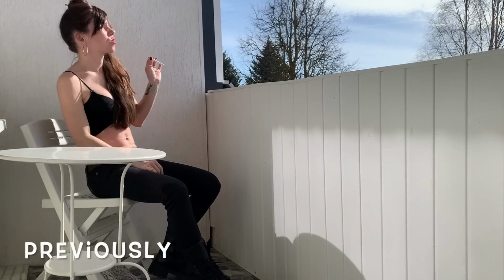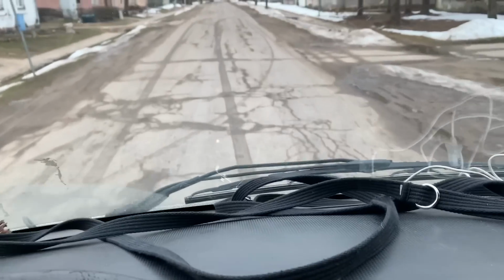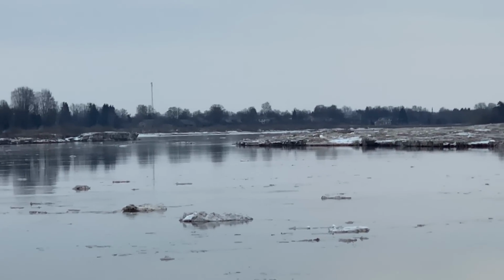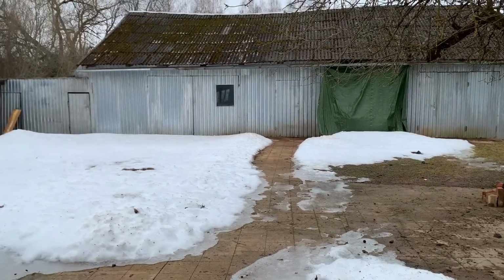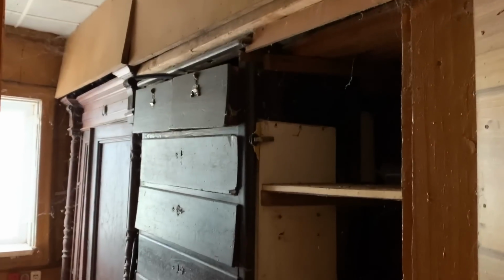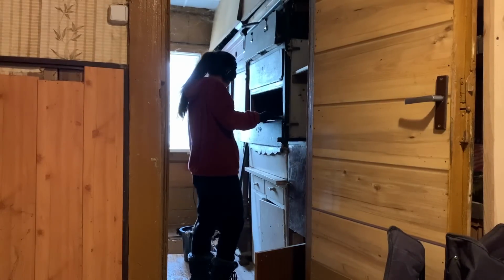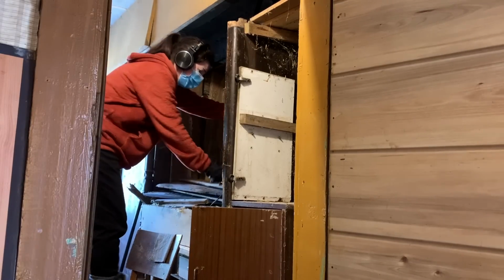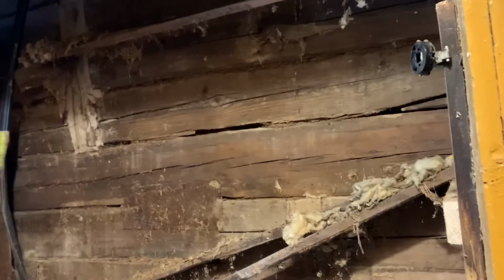I found a mice nest and the well got flooded badly / Cottage renovations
I found a mice nest and my well under the house is flooded, I need to find the solution ASAP.. Put THUMBS UP if you liked the video and Please SUBSCRIBE to my Channel.

White Witch